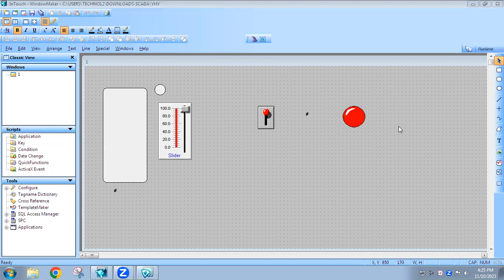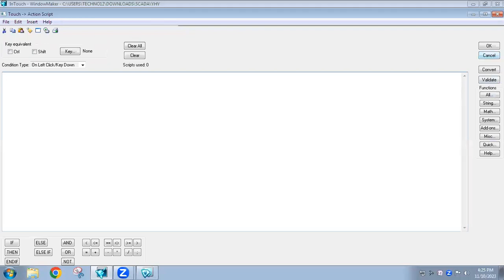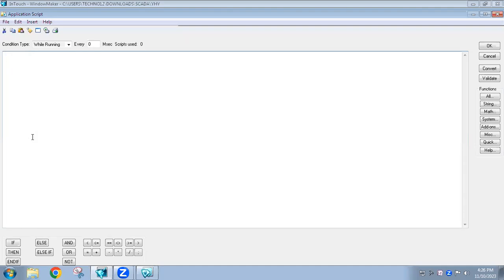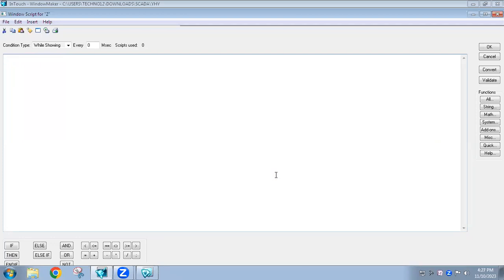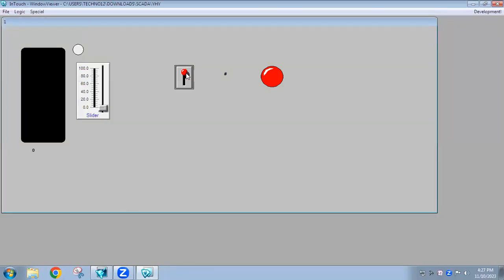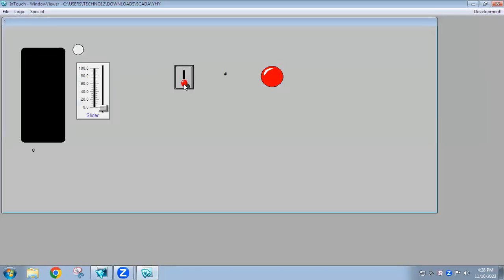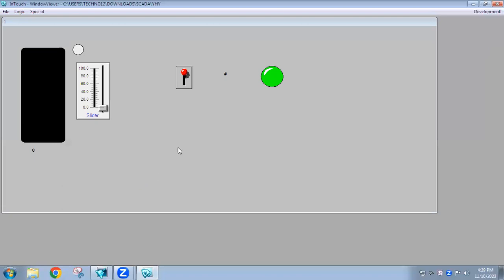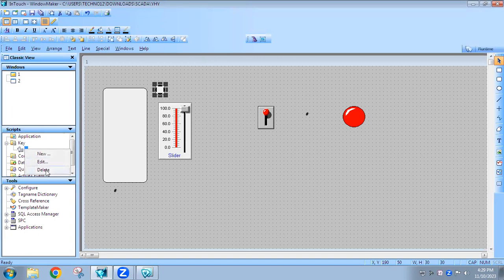SCADA : Types of scripts in Wonderware Intouch